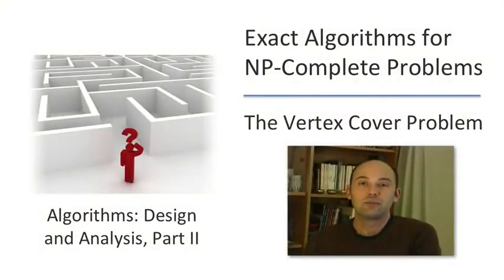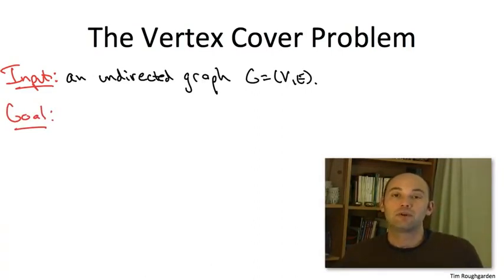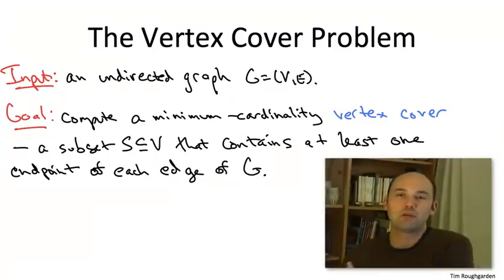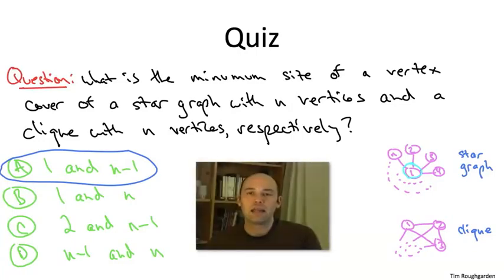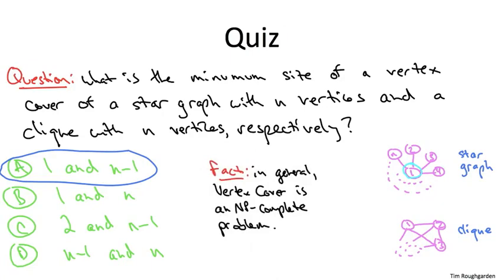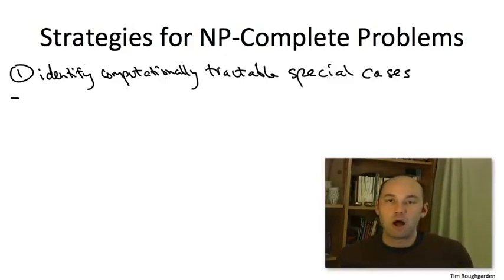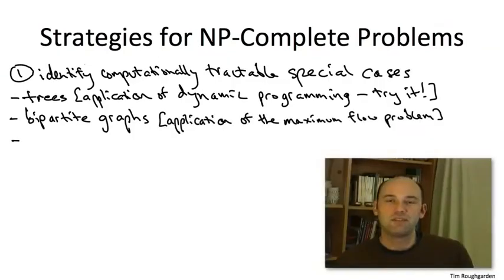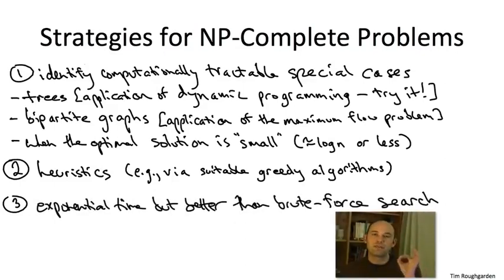01 - The Vertex Cover Problem (9 min)